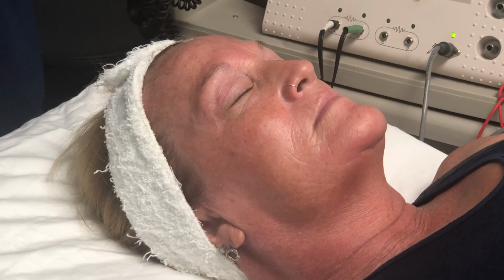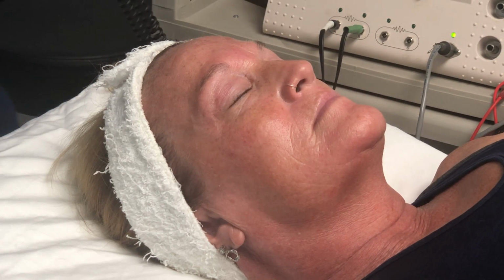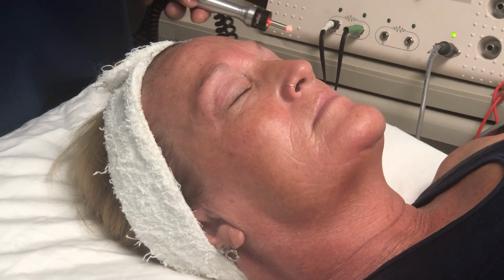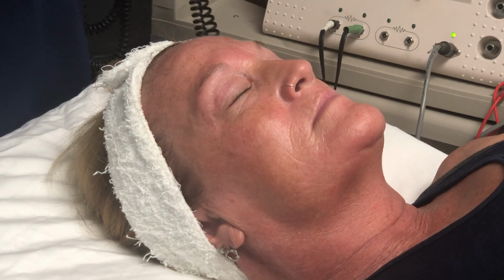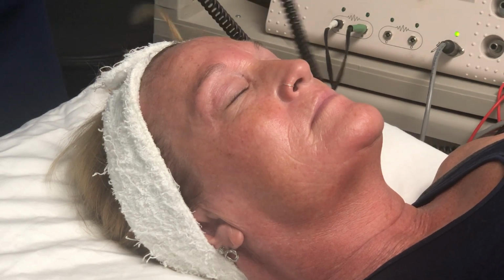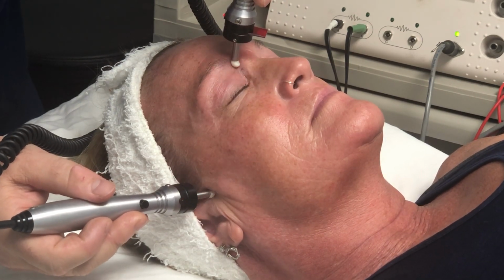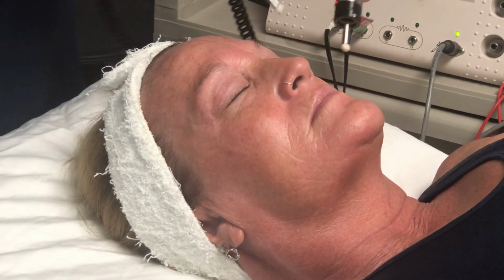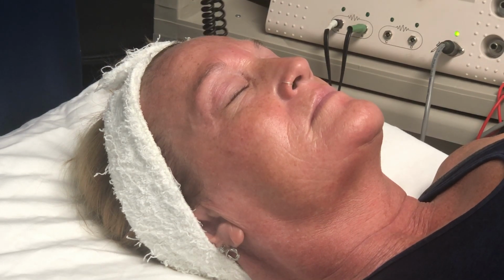Microcurrent Facial and Acupuncture Points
Acupuncture Physician discusses combining stimulation of acupuncture points with microcurrent to enhance  facial rejuvenation. He uses the Acutron Mentor machine invented by Dr Darren Starwynn. Energy Light Rejuvenation.  For the whole facial microcurrent treatment, see my other video on microcurrent facial rejuvenation.